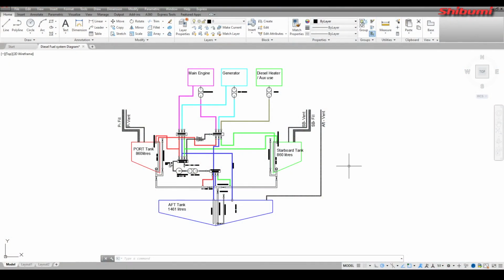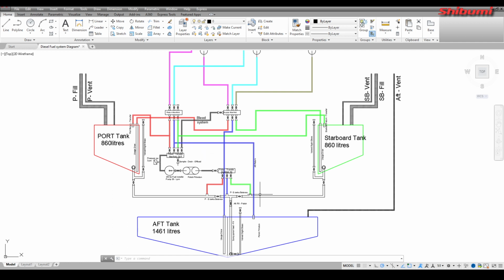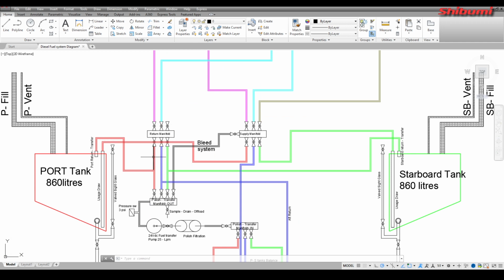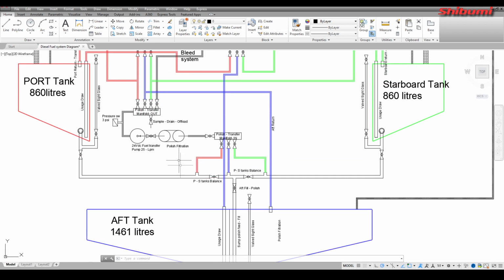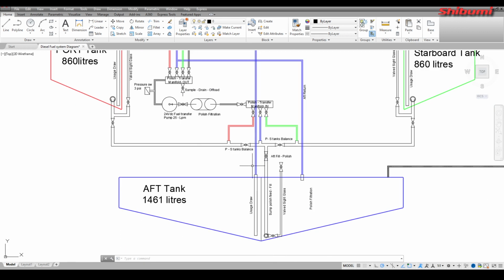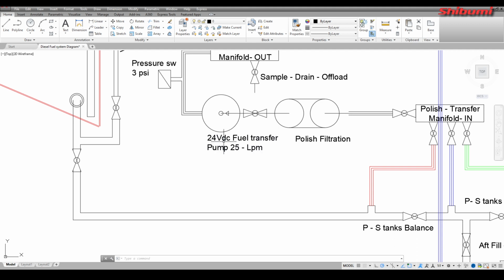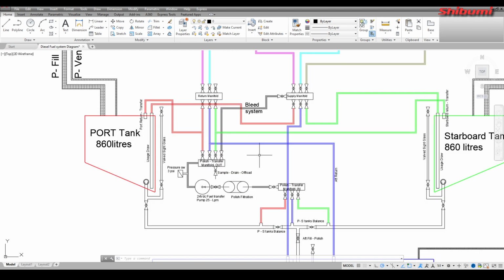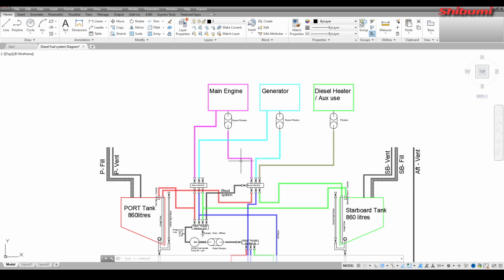Shibumi Boat Build - EP 41 - Weather stops work - Fuel system design and walktrough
Painful weather makes progress so hard.. but we will persist..
lots of news otherwise and a super cool fuel system I've designed..
we lost our amazing dog Scooby last week ( went to sleep in old age peacefully )

00:00 News
01:44 Intro Title
01:59 Painting Aft floor
02:55 de-stressing the lids
05:09 Outside weather and Transom Exhaust location
06:38 Goodbye Scooby
07:11 Fuel system design and walk through
19:12 Till next time

View our Task To Do list online to see the current and  future work planned for Shibumi